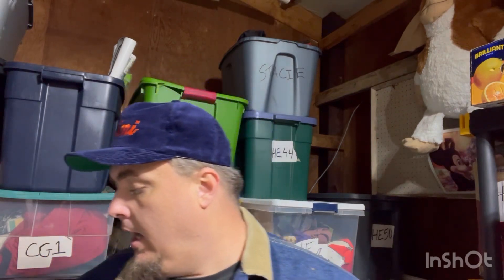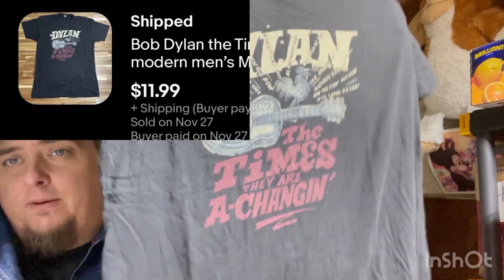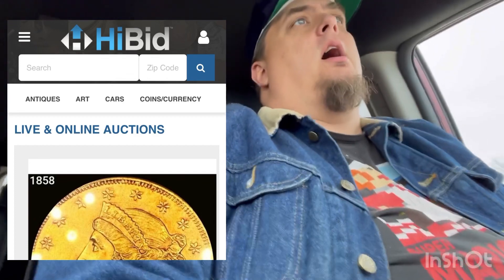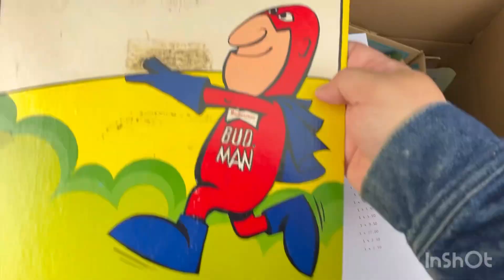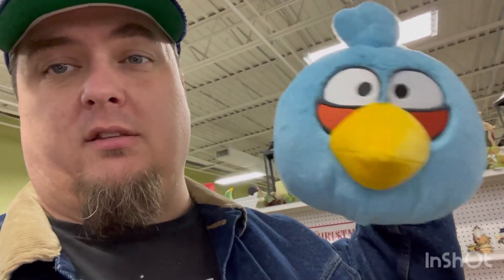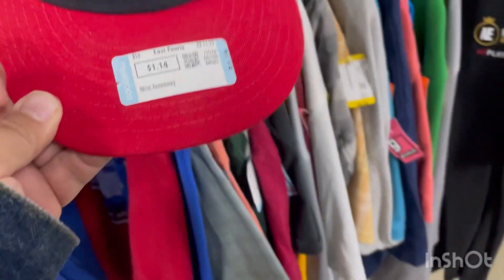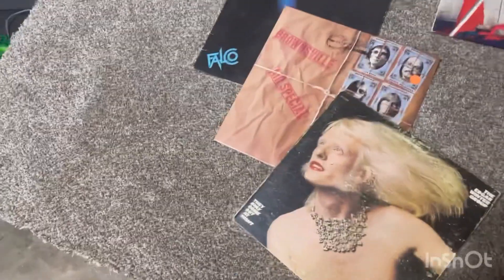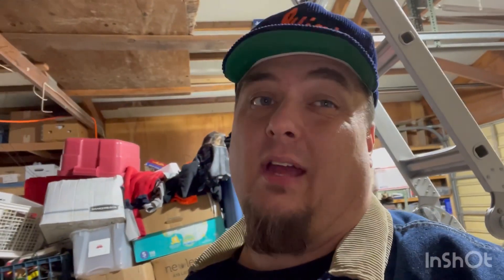Buying from HiBid and Goodwill for profit on EBay